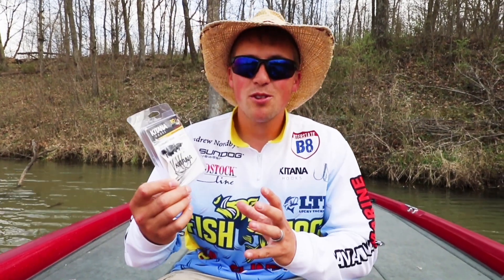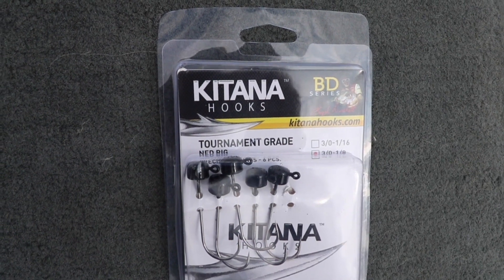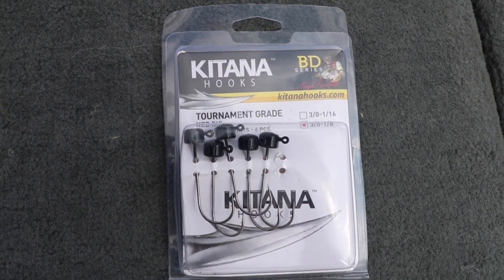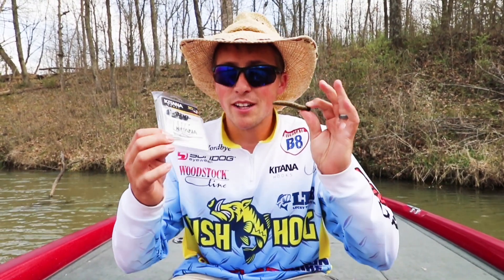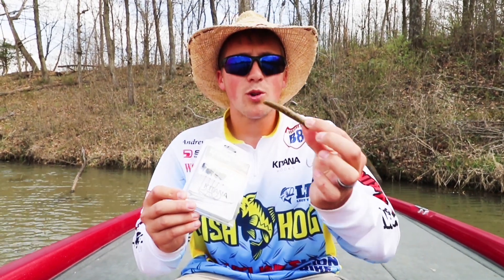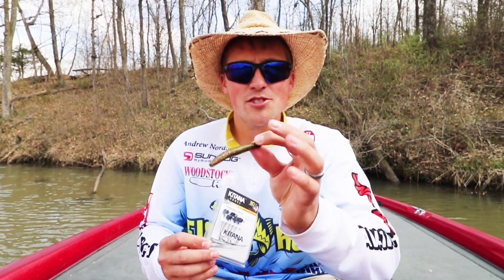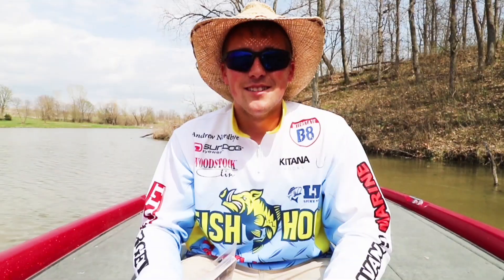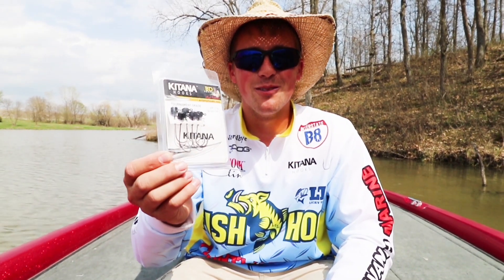Kitana Ned Rig Hooks - WINTER NED RIG FISHING!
If you haven't fished a ned rig in the winter, you're already missing out. These little baits catch TONS of bass during the winter months when the fish are lethargic. Make sure to give them a try next time you fish in cooler weather!